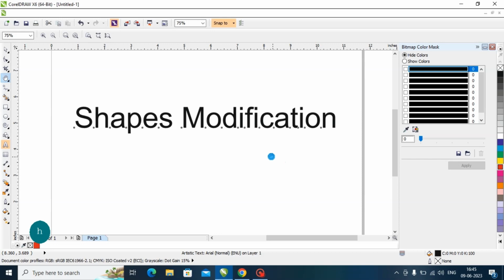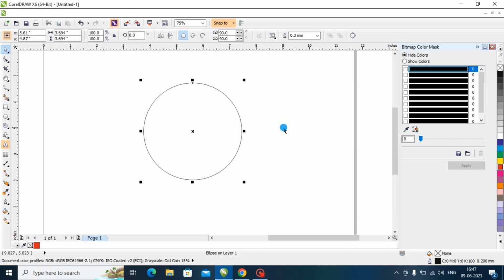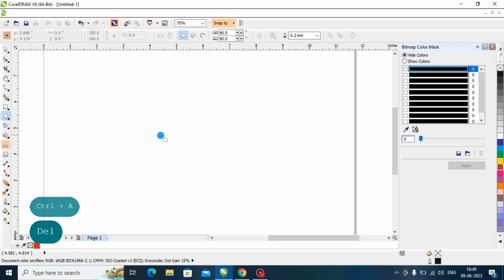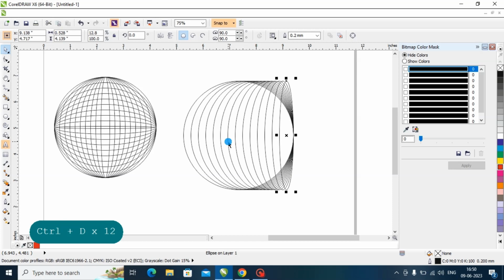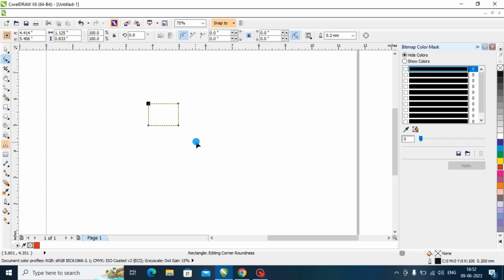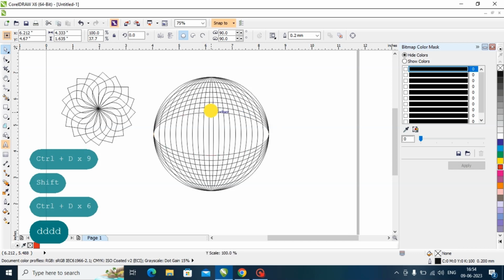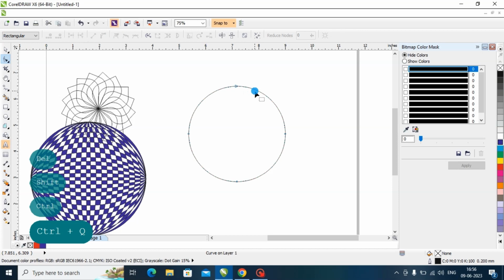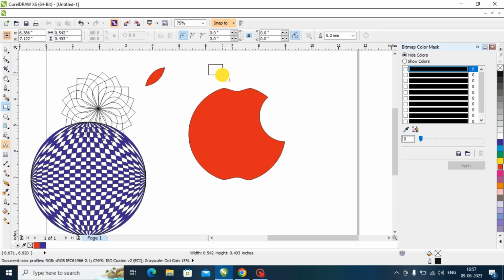shapes modification in corel draw, how to use shape tool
how to use shape tool ,how to modify the shapes in corel draw